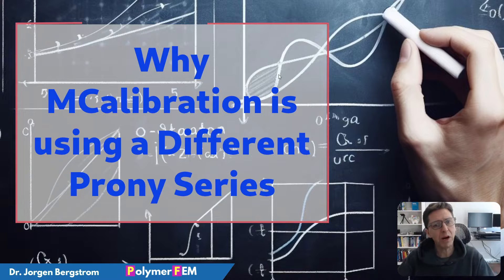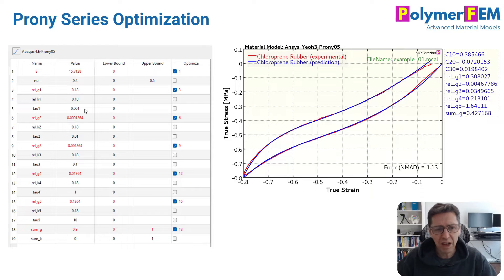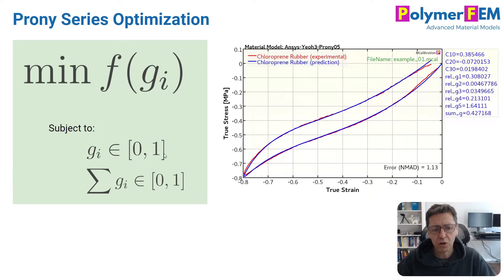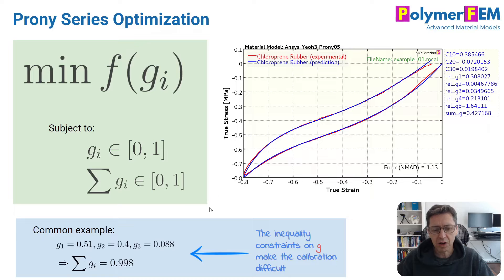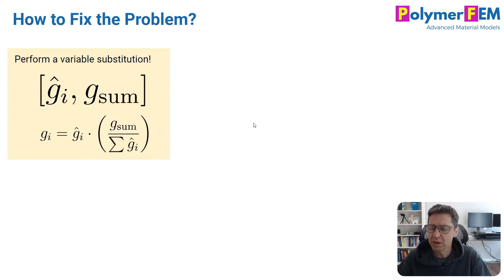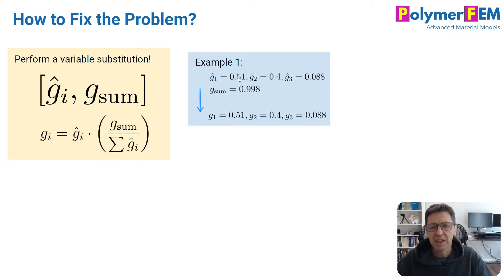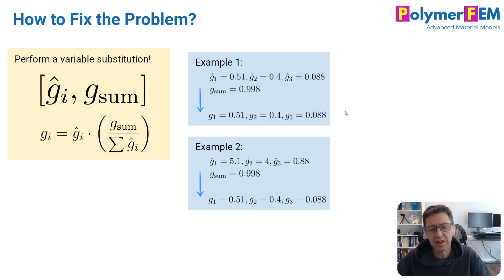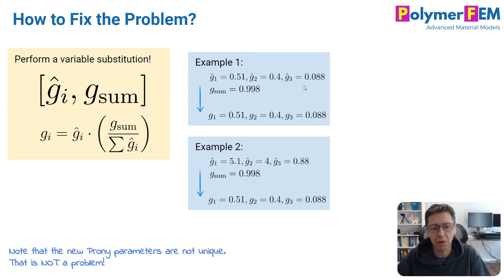Why MCalibration is using a Different Prony Series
This video explains why MCalibration is using a different set of parameters than what is used in the traditional Prony series.